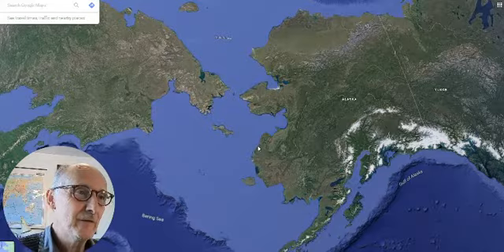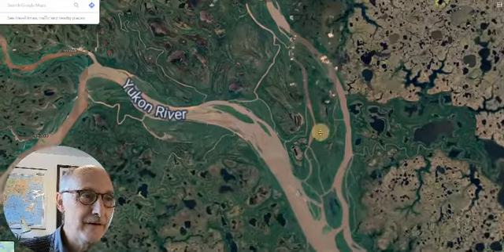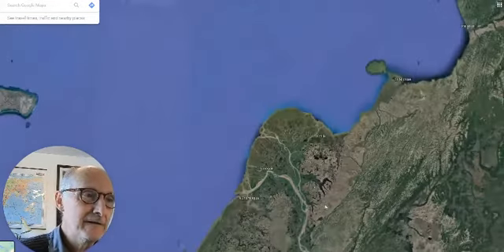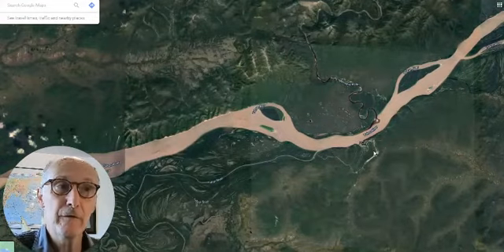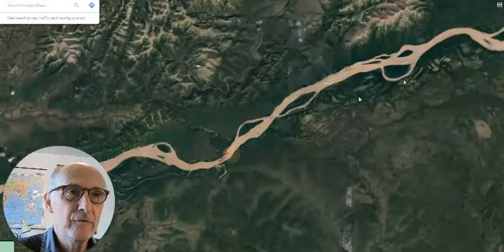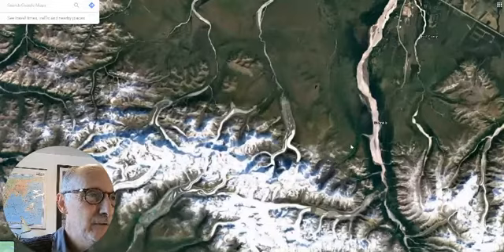Yukon Delta Glaciers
A quick case study of interconnections between different parts of landscape